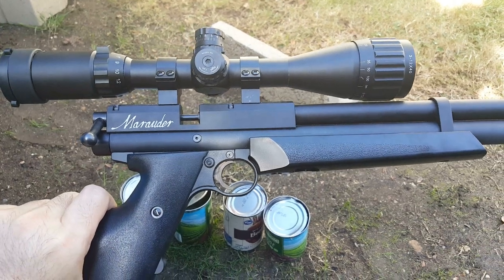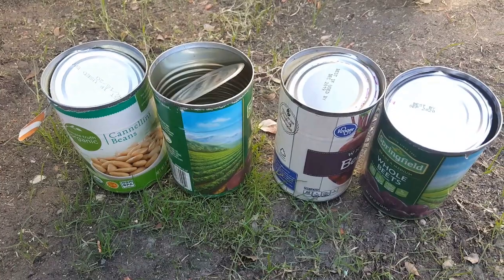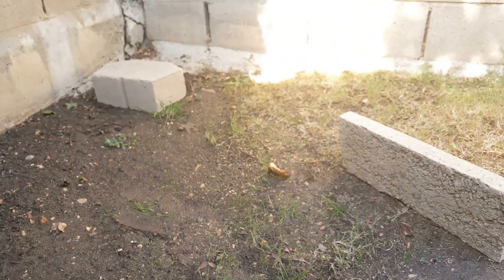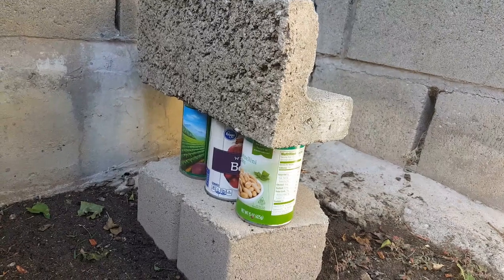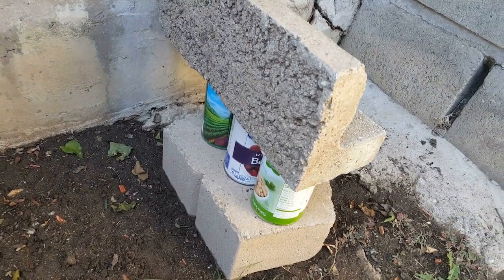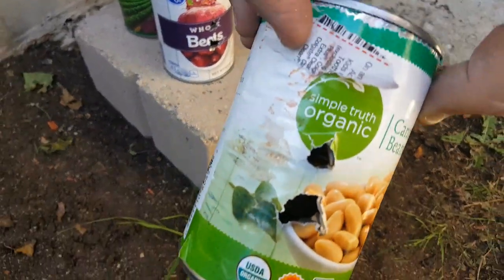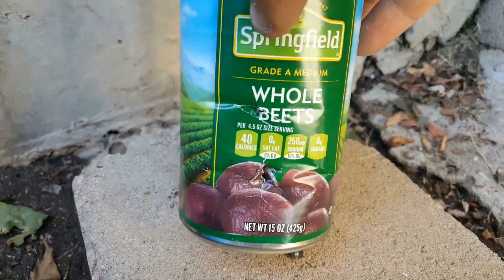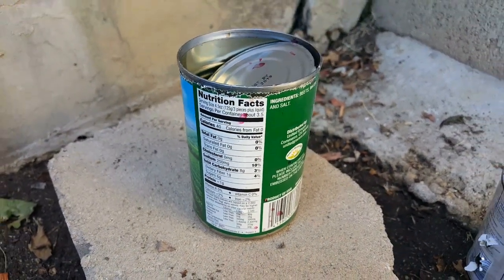Marauder Pistol Penetration test - Part 1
Most basic but effective penetration test of Benjamin Marauder pistol